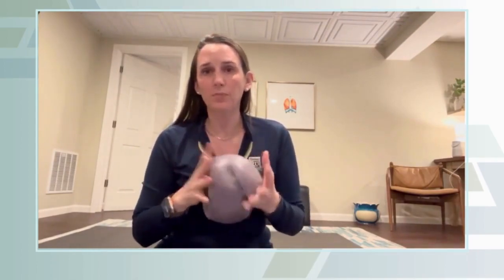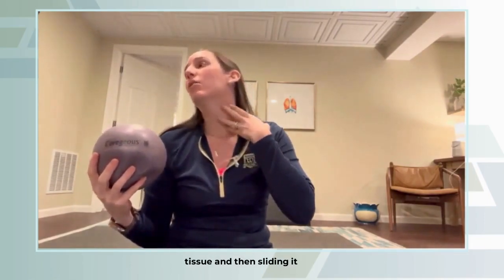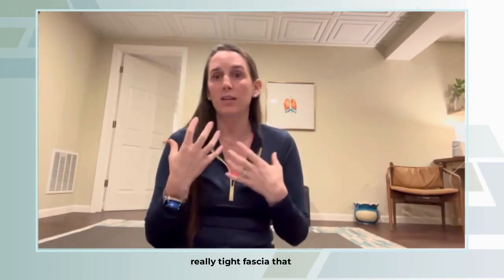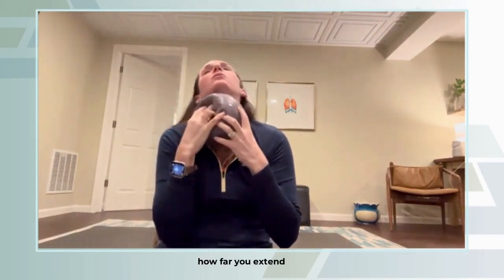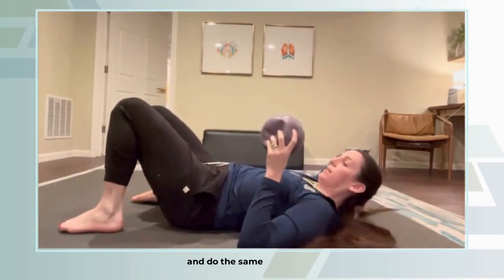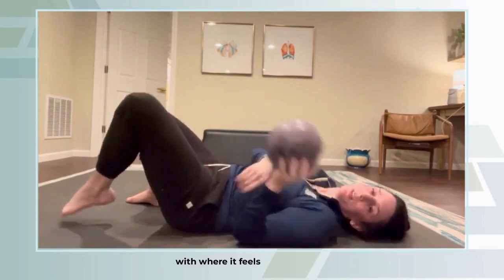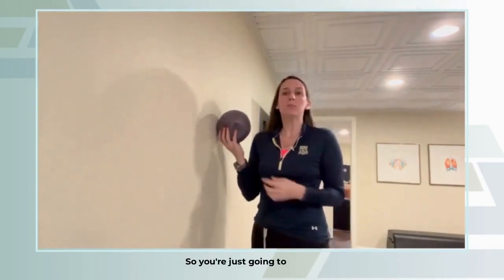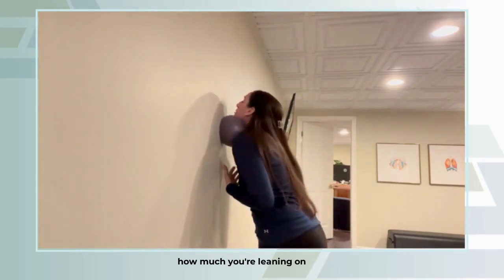Coregous Ball Neck Release mp4